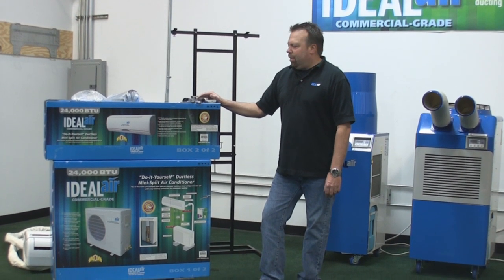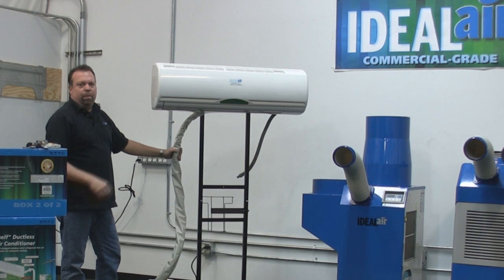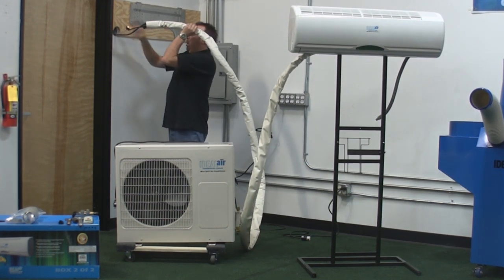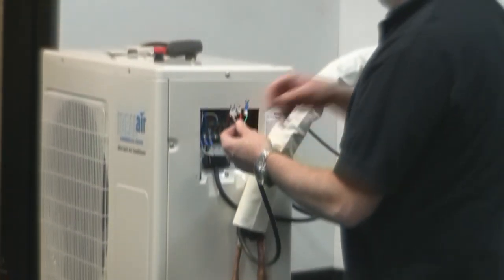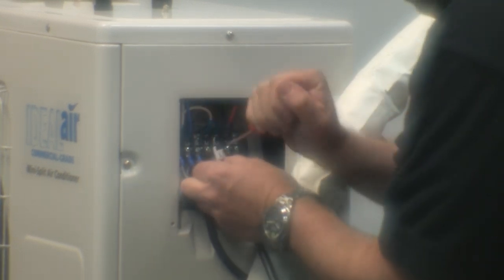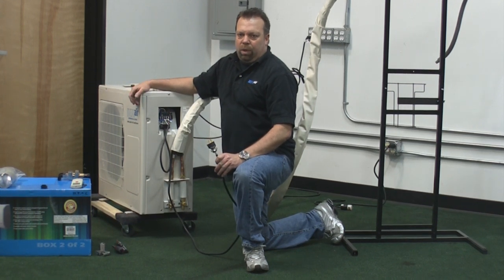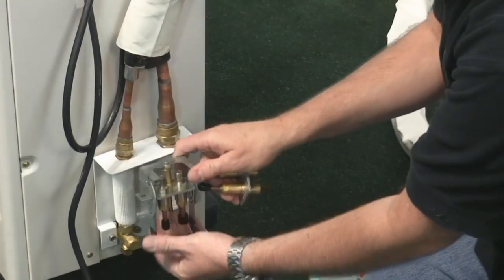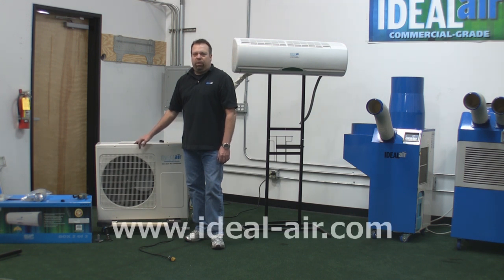Sunlight Supply Presents the Ideal Air Mini Split Installation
Commercial Grade Air Conditioning Products
Ideal-Air™, a subsidiary of Sunlight Supply, Inc., is a supplier of commercial-grade air conditioners, dehumidifiers, ducting & related equipment, based in the Pacific Northwest.  We specialize in products for the Do-it-Yourself person.  We hope you will give our commercial-grade air conditioners, dehumidifiers, ducting & related equipment, a try. We are confident that you will be satisfied for years to come with Ideal-Air™.
These products are available exclusively at fine indoor garden centers. Please visit your favorite Dealer and ask specifically for Ideal-Air™.

Ideal Air Mini Split - 12,000 BTU - 16 ft line set
Flexible stainless steel pre-charged line set with quick connect fitting allows for easy D.I.Y installations. High energy efficiency performance: 20 seer using advanced DC inverter compressor technology.
• Flexible stainless steel pre-charged line set with quick connect fitting allows for easy D.I.Y installations.
• High energy efficiency performance: 20 seer using advanced DC inverter compressor technology.
• Plugs into a standard 120v-15amp-60Hz outlet.
• No need to evacuate system or add refrigerant. Completely pre-charged with R410A refrigerant.Mini-split inverter technology offers 30%-50% energy savings.
• Includes LCD screen remote controller.
• Auto restart after power failure.
• Designed for cooling and heating with outside temperature range of 5˚F to 109˚ F.
• Cooling Power/Capacity: 7.5 Amps/900 Watts/12,000 BTU.
• Heating Power Capacity: 8 Amps/960 Watts/15,000 BTU.
• Decibel Rating: Indoor=35dB, Outdoor=45dB.
• Recommended max room size: 120 sq. ft. Recommended max wattage of lights: 4,000.
• Ambient air temperature & individual room conditions will affect performance.

Ideal Air Mini Split - 12,000 BTU - 23 ft line set (same as above with 23 ft line set)

Ideal Air Mini Split - 24,000 BTU - 16 ft line set
Flexible stainless steel pre-charged line set with quick connect fittings. High energy efficiency performance: 15 seer using advanced DC inverter compressor technology. 240 Volt - 15 Amp

• Flexible stainless steel pre-charged line set with quick connect fittings.
• High energy efficiency performance: 15 seer using advanced DC inverter compressor technology. 240 Volt - 15 Amp
• Completely pre-charged with R410A refrigerant.
• Mini-split inverter technology offers up to 30% energy savings.
• Auto restart after power failure. Designed for cooling with outside temperature range of 5˚F to 109˚F.
• Cooling Power/Capacity: 10 Amps / 2,200 watts / 24,000 BTU.
• dB Rating: Indoor 32dB, Outdoor 45dB.
• Ambient air temperature and individual room conditions will affect performance.

Ideal Air Mini Split - 36,000 BTU - 16 ft line set
Flexible stainless steel pre-charged line set with quick connect fittings. High energy efficiency performance: 15 seer using advanced DC inverter compressor technology. 240 Volt - 20 Amp

• High energy efficiency performance: 15 seer using advanced DC inverter compressor technology. 240 Volt - 20 Amp
• Cooling Power/Capacity: 14 Amps / 3,000 watts / 36,000 BTU.
• dB Rating: Indoor 40dB, Outdoor 50dB.

Founded in 1995, Sunlight Supply, Inc., is a Vancouver, WA based manufacturer and distributor of specialty gardening supplies. Sunlight Supply is a wholesale only business, selling our products exclusively through our Authorized Dealer Partners.